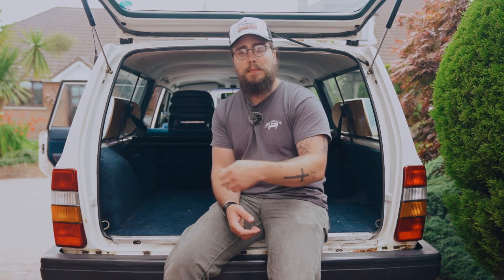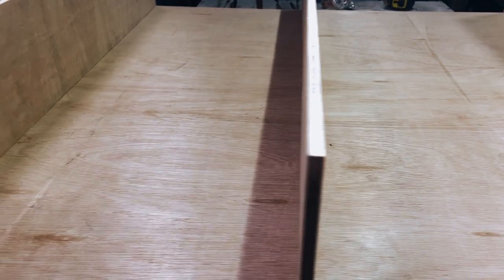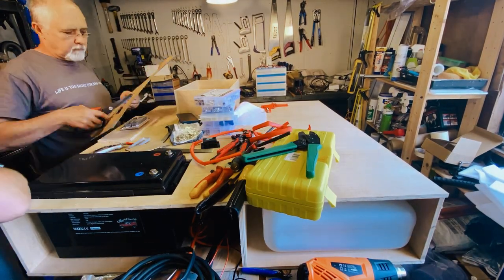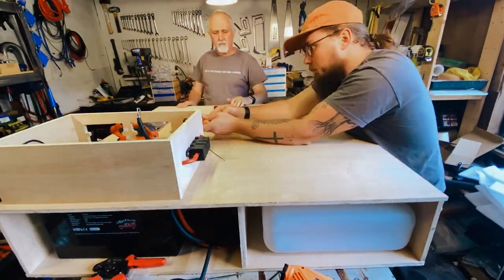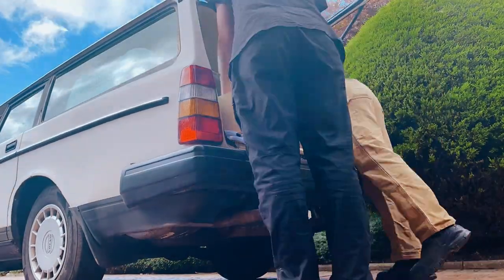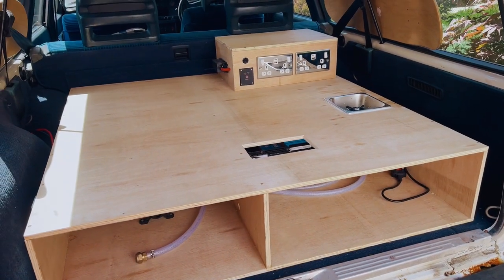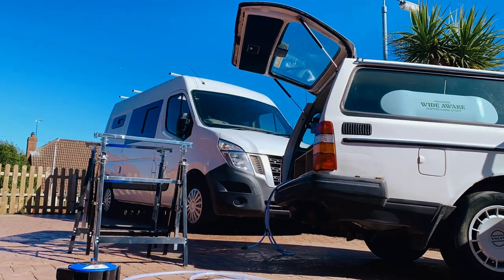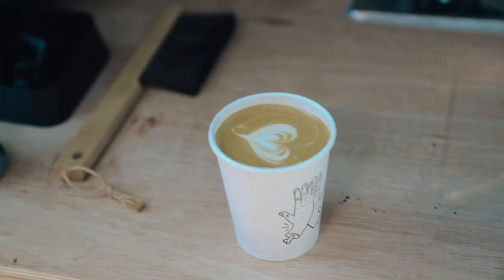Custom Offgrid Power System for speciality coffee car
- EQUIPMENT USED IN THIS BUILD -
DC to DC Charger
AC Charger

In this video, we're building a custom offgrid power system for a speciality coffee car. Ben Hamilton from Process Coffee reached out to us to build a custom offgrid power system to power his speciality coffee set up in the back of his old classic Volvo estate and we couldn't miss the opportunity! This system was built using one of our custom LiFePO4 batteries with a Giandel inverter, Victron DC to DC charger and a few other things.